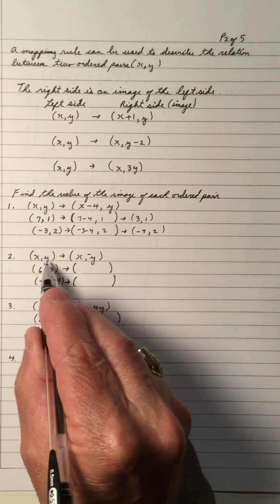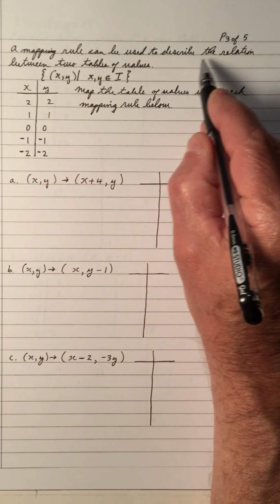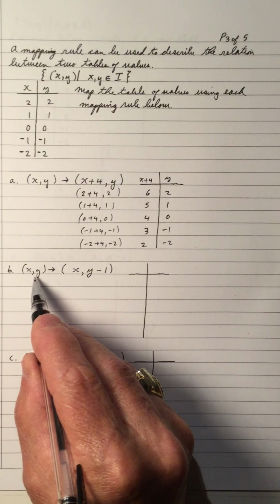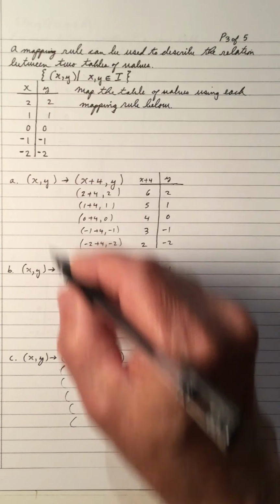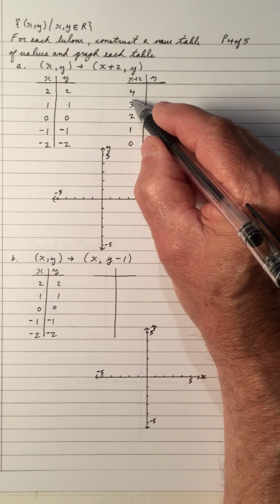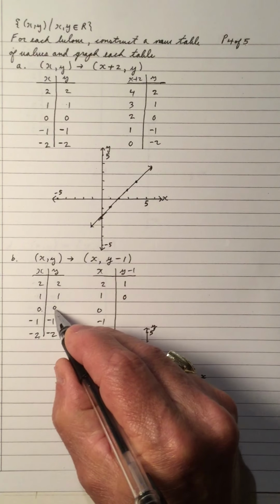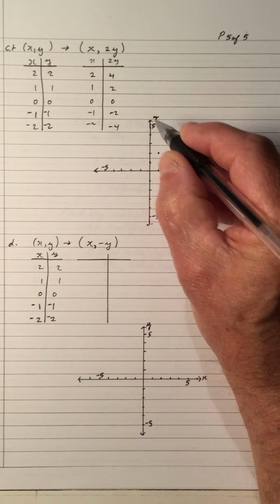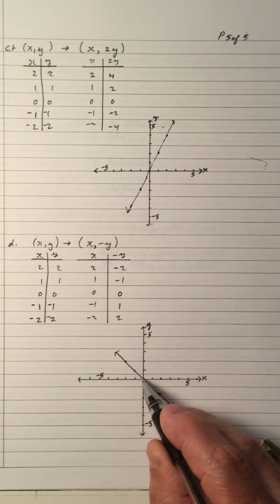Mapping Ordered Pairs